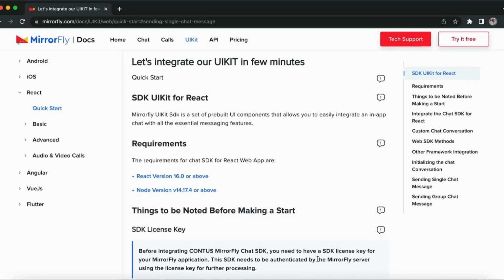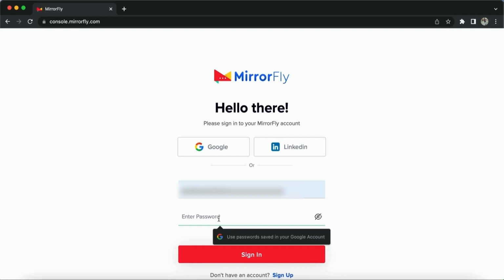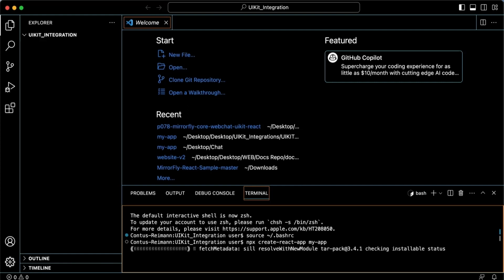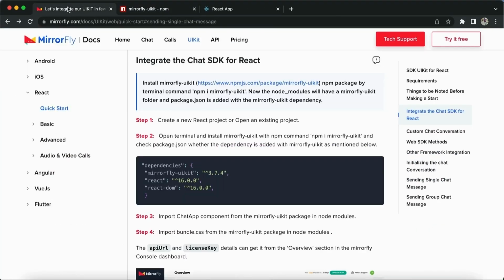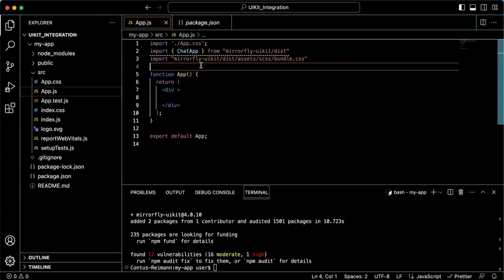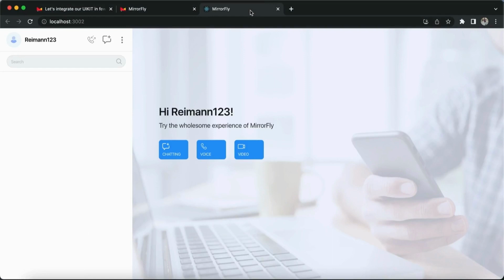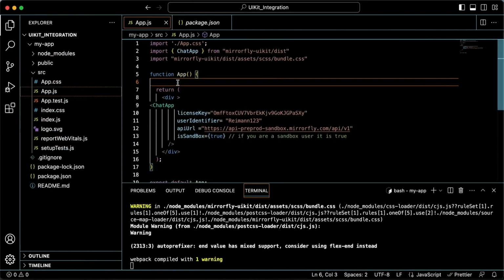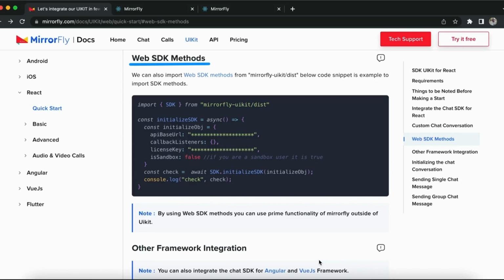Deploy Chat to Web Apps with React UIKit SDK 2026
Integrate UIKit Chat SDK on Web apps built on React. This dev kit enables you to personalize chat or messaging experience for Web apps.

00: 01 Introducing MirrorFly
00:10 Overview on integrating chat via SDK UIKit in react platform
00:48 Briefing basic requirements like SDK license key
1:32 Starting the process of chat SDK integration for React
1:36 Create a new React project or open existing project
2:41 Open terminal, install MirrorFly UIkit with commands & verify dependencies
3:24 Import the ChatApp component from  MirrorFly-UIkit package in node modules
3:39 Import bundles form MirrorFly-UIkit package in node modules
4:21 Paste the License key in chat app component
4:29 And paste the copied API Url in chat app component
4:42 Run the application in browser
4:58 Select the users you wish to start to chat, enter your message to send
5:00 Send your first message successfully & personalize your interface
5:25 Initialize custom chat conversation
6:29 Import Web SDK methods
6:43 Intialize chat conversation for single or group chat successfully

Our Services

Hire Developers